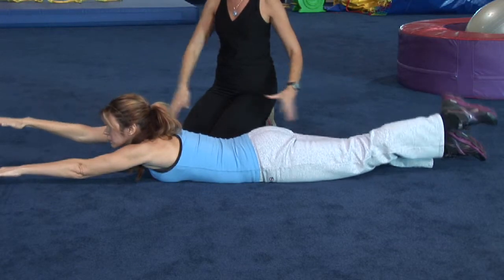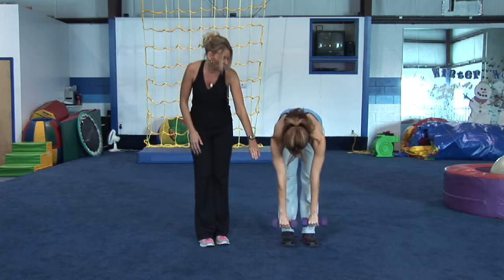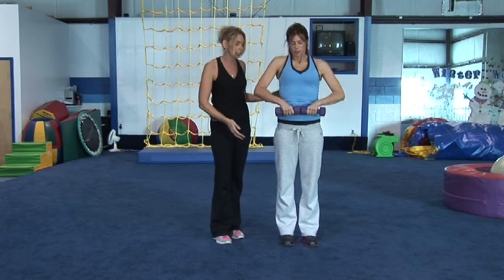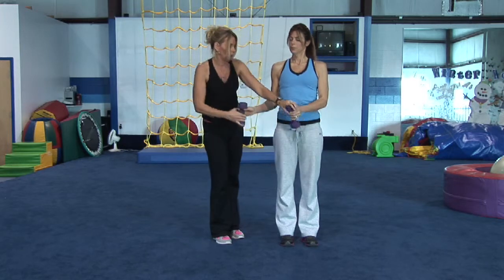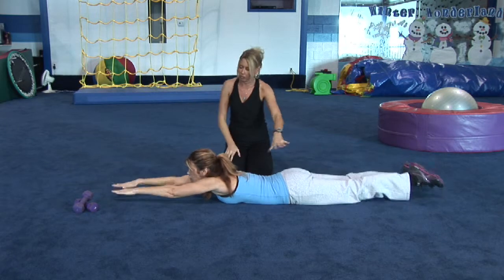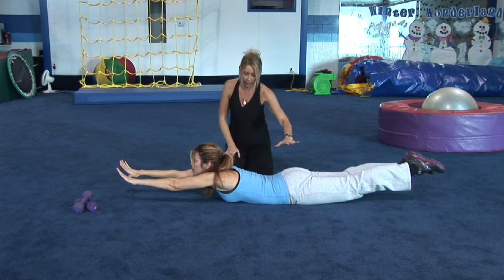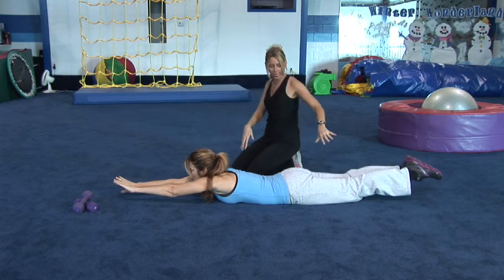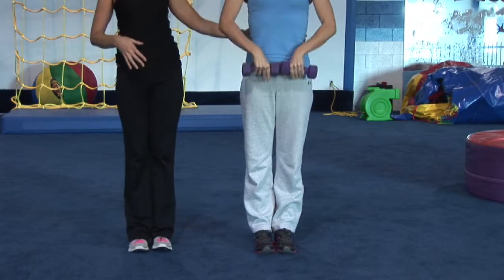Personal Fitness Tips : Strength Exercises to Prevent Back Pain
Back pain can be prevented by strengthening your supporting muscles. Increase your back strength with the help of a personal trainer in this free video.

Expert: Christine Foreman
Bio: Christine Foreman is certified as a Personal Trainer, Lifestyle Fitness Coach, and Hatha Yoga Instructor. Foreman is also RED CROSS CPR/AED First Aid Certified.

Series Description: Keeping yourself fit doesn't have to involve a gym full of equipment or complicated exercises. Create a brand new fitness routine using this free video series presented by a fitness expert.